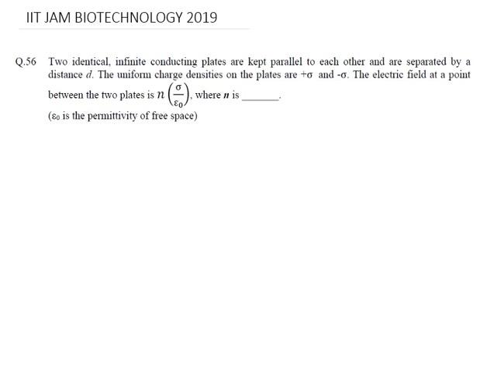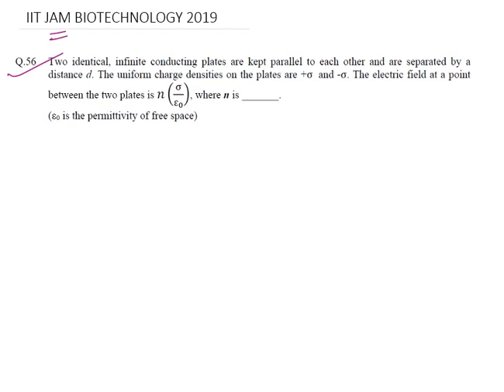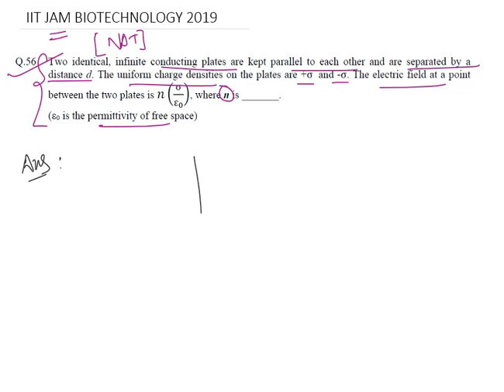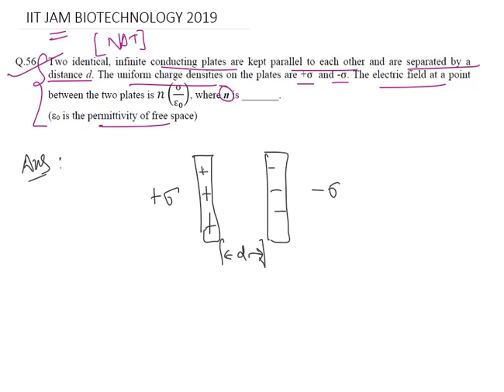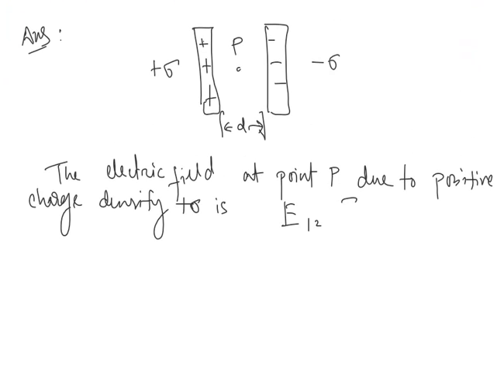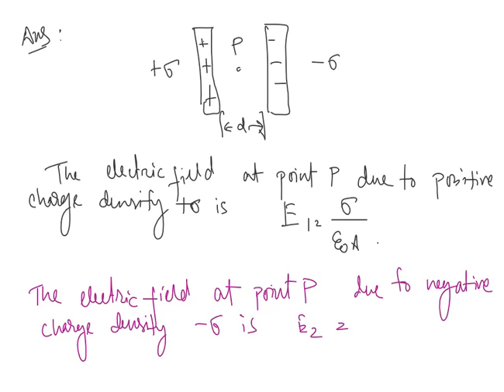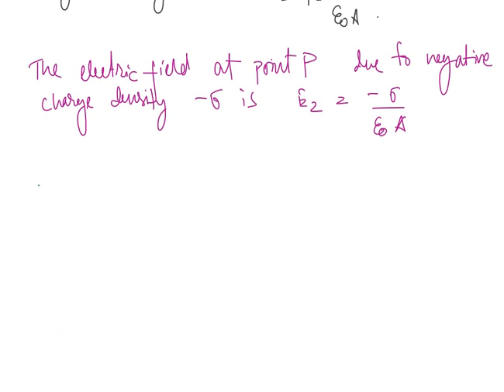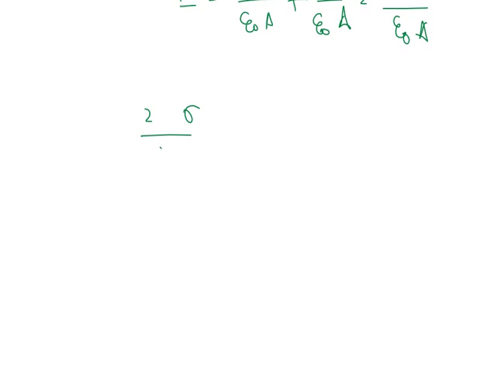IIT JAM BIOTECHNOLOGY 2019 questions discussion. Exam cheat sheet with special approach for problems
2019 IIT JAM biotechnology questions with detailed solution and special concepts and tips for subject understanding.